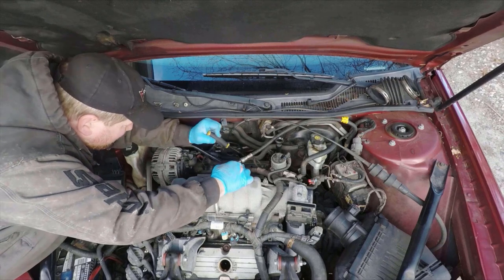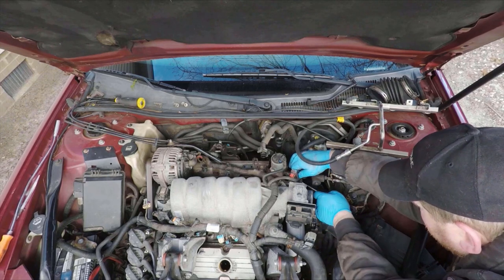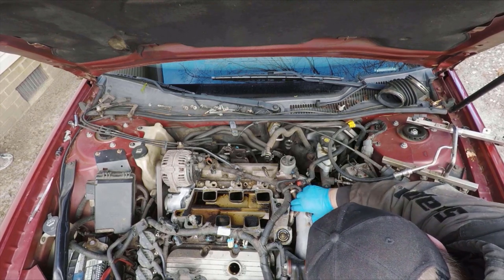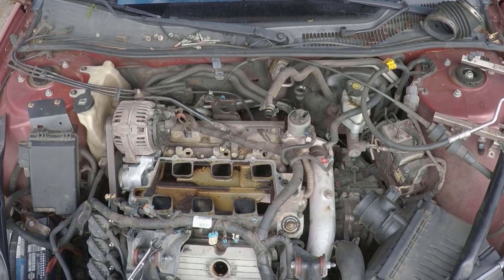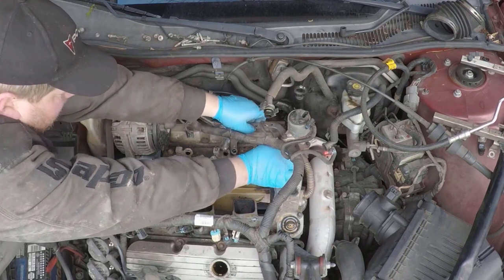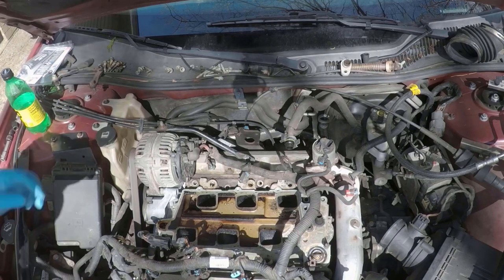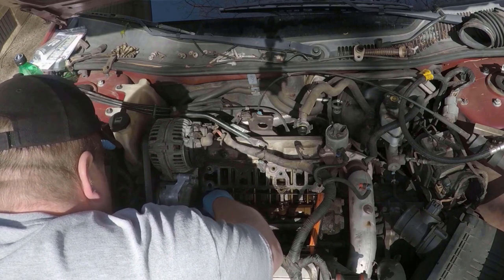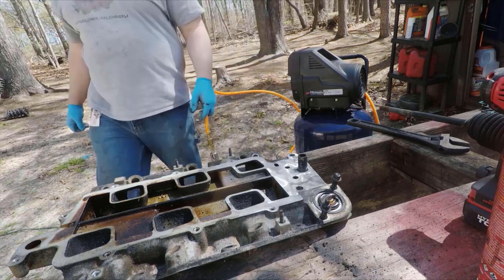05 Grand Prix Lower Intake Gaskets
05 Grand Prix Lower Intake Gaskets